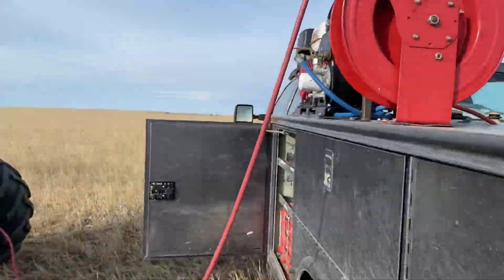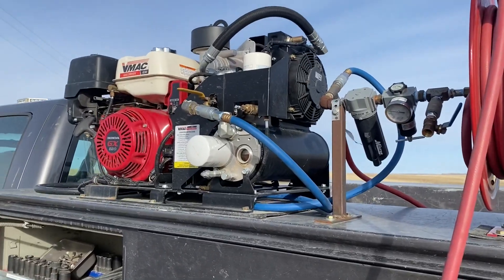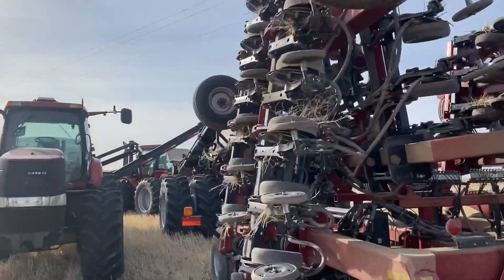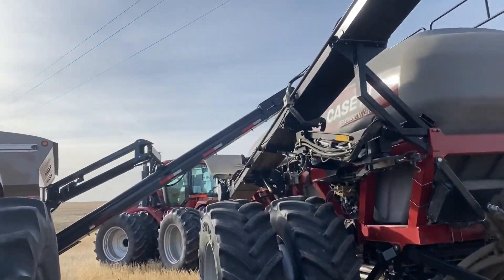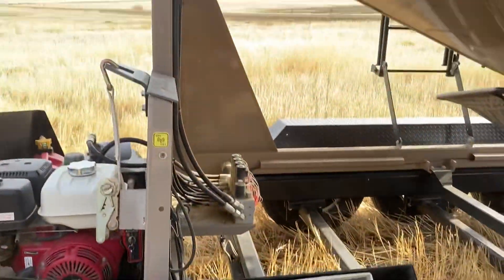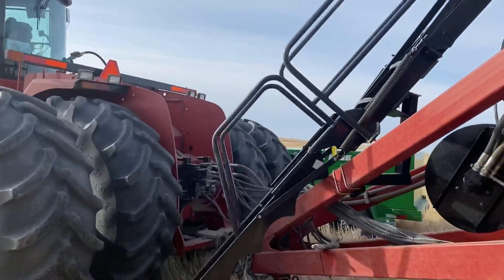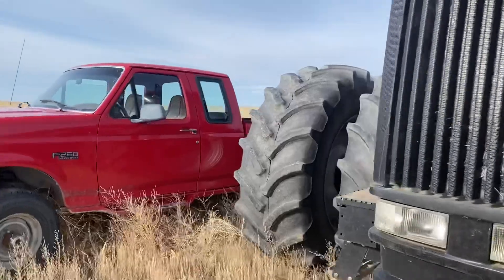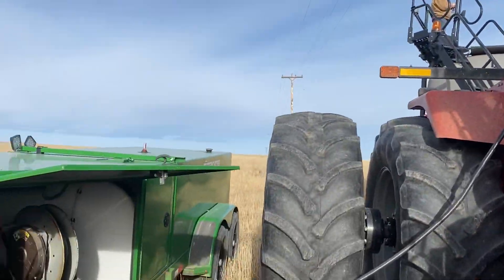Using air to mix compost extract and to add oxygen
Our morning routine for adding oxygen to the extract and avoiding sediment issues